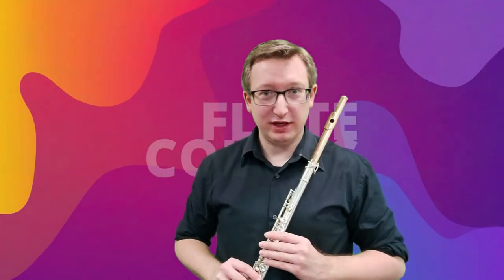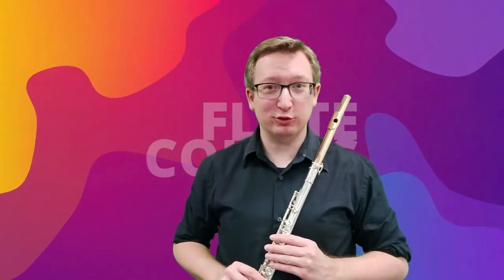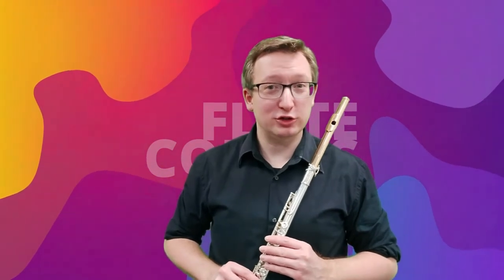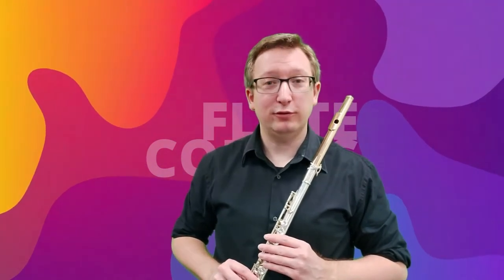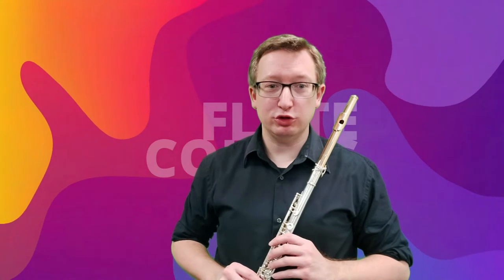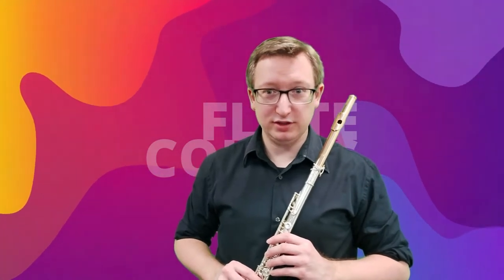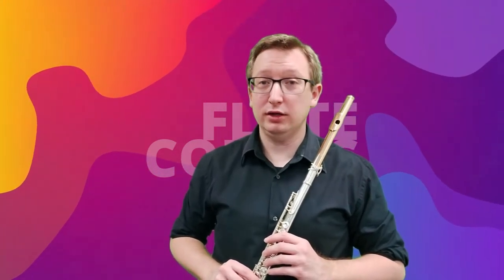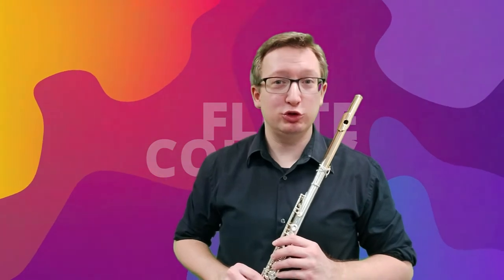Flute Colors Challenge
Do you play the flute and do you dare to try out different possibilities on the flute? Then I challenge you to participate!